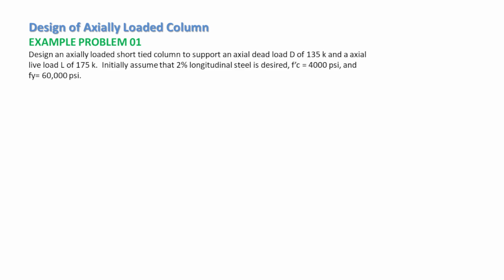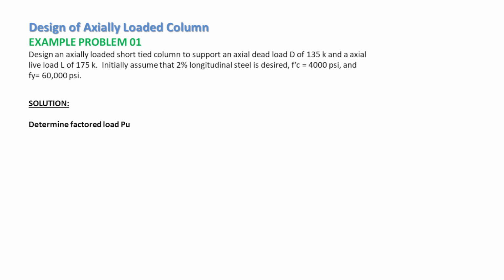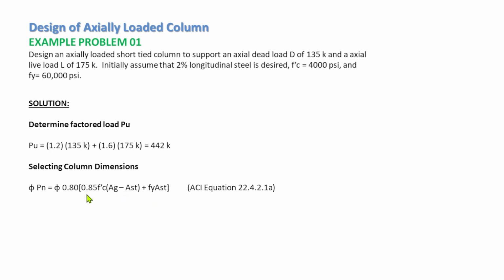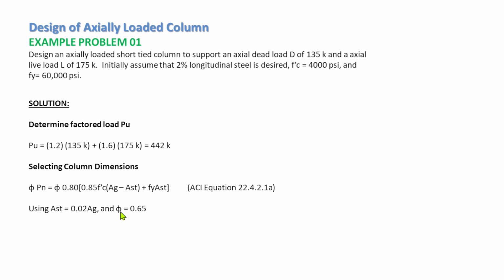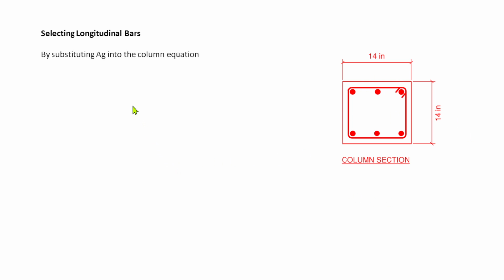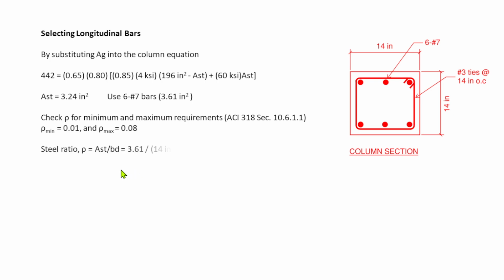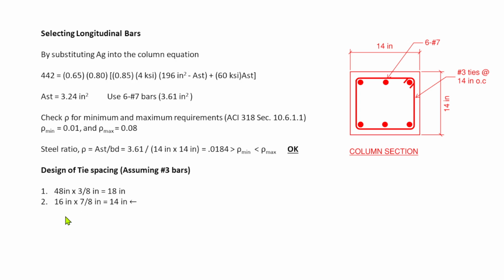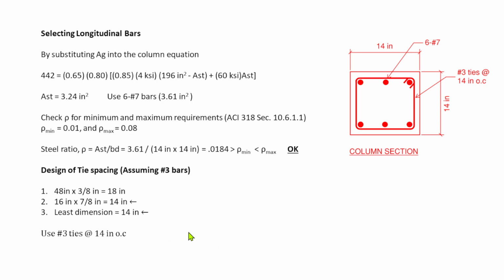HOW TO DESIGN A REINFORCED CONCRETE COLUMN | Design Concrete Column ACI 318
Learn the fundamentals of designing reinforced concrete tied columns as per the ACI 318 Code.  This guide covers essential principles on how to determine the design capacity of a reinforced concrete column. Determine the size of the column reinforcements and the spacing requirements for the ties.

In this video, we cover:
✔️ Principles for the design of reinforced concrete columns
✔️ Determination of reinforced concrete column reinforcement details
✔️ Explained procedure for designing Tied Concrete Columns

👉 Whether you're a civil engineer, structural designer, or construction enthusiast, this video provides essential insights into safe and efficient ways to design a reinforced concrete column!